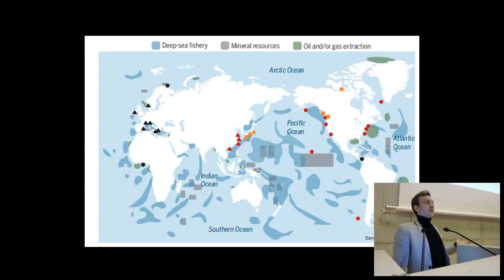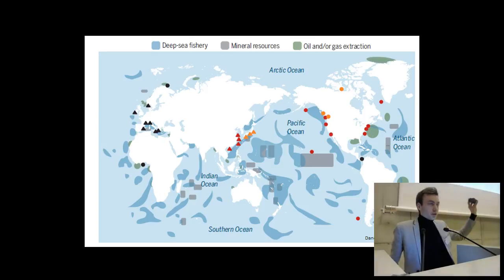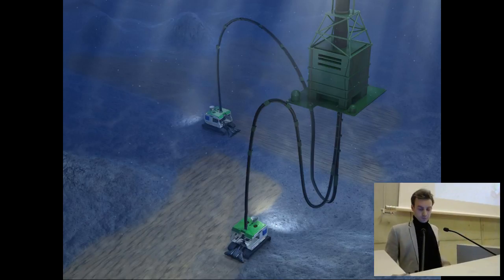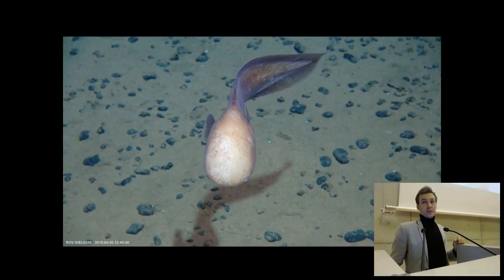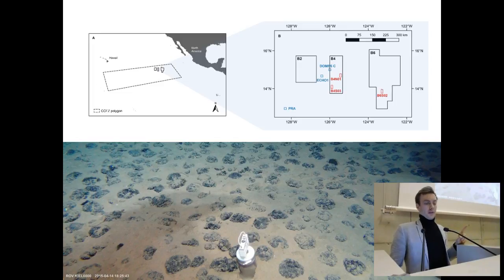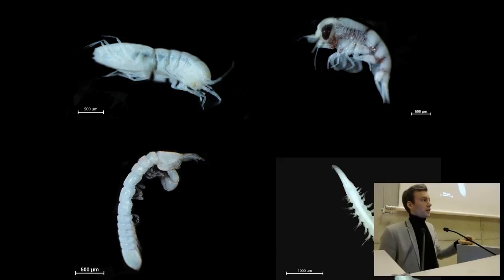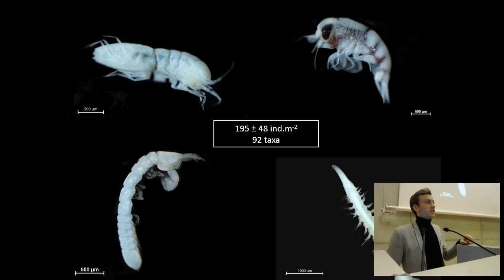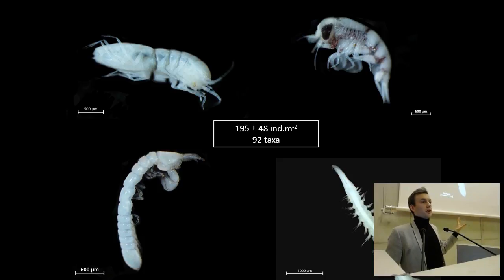Bart De Smet - The community structure of deep-sea macrofauna in an area of ...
Pitch presentation by Bart De Smet (Department of Biology, Marine Biology Section, Ghent University) at the VLIZ Marine Science Day 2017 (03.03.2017 - Bruges, Belgium).

Full title: The community structure of deep-sea macrofauna in an area of interest for deep-sea mining